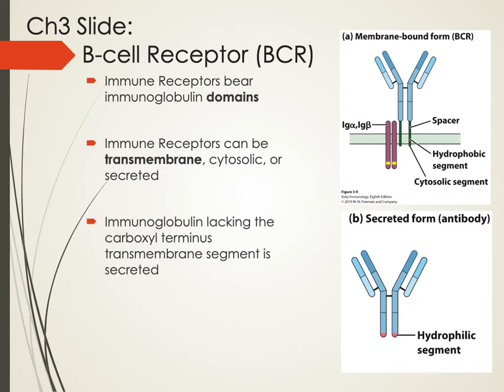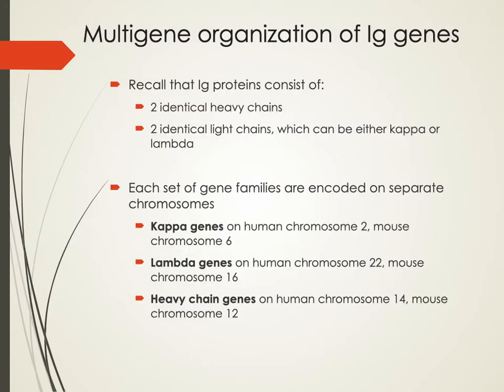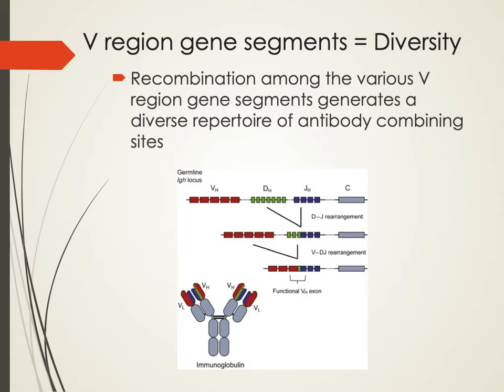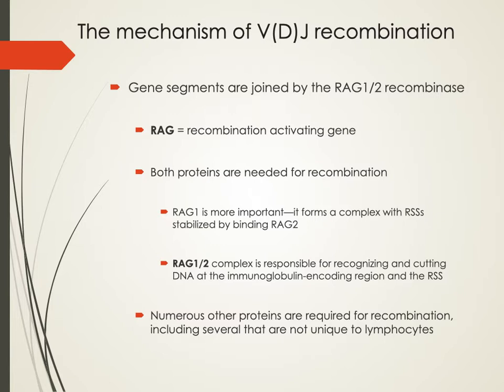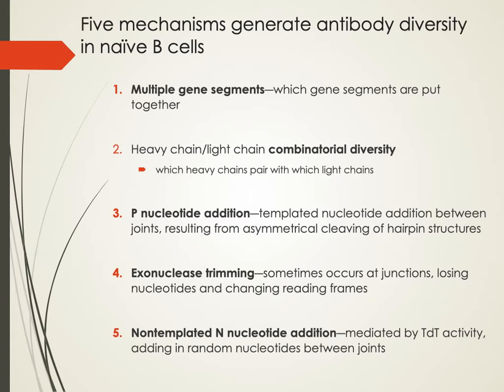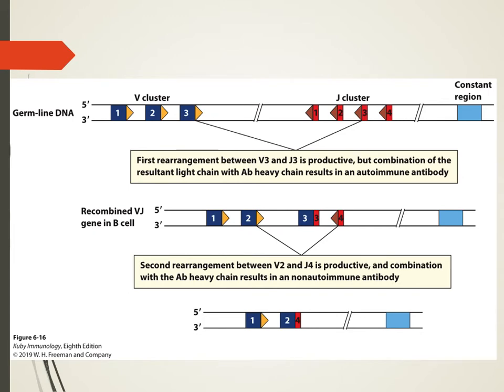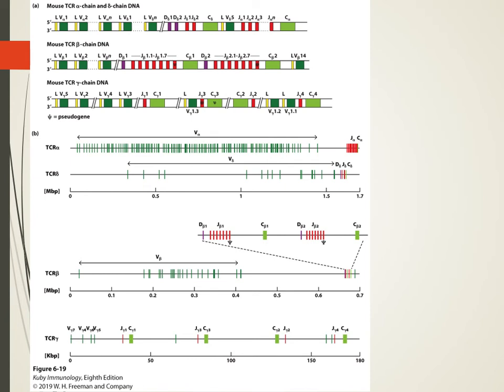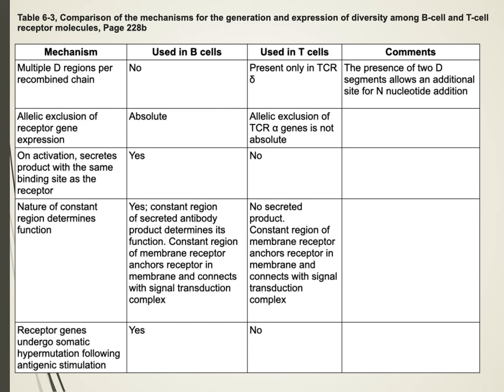Chapter 6 Lymphocytes Receptor Genes